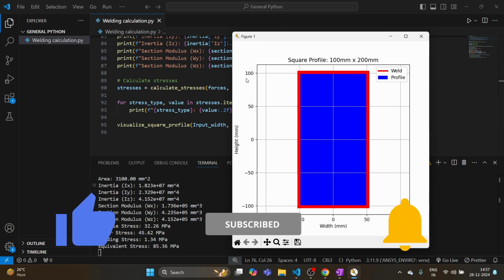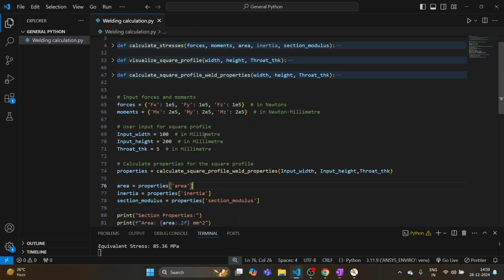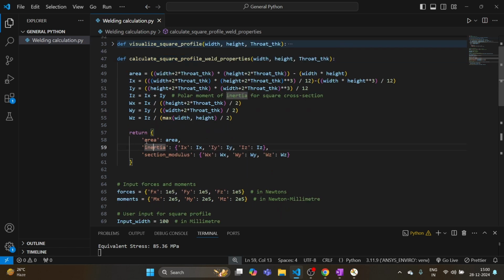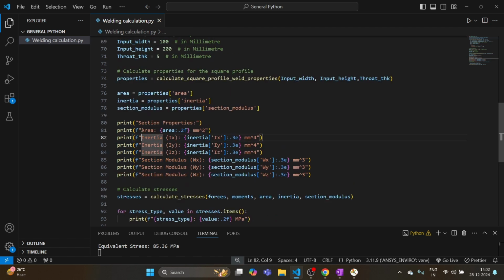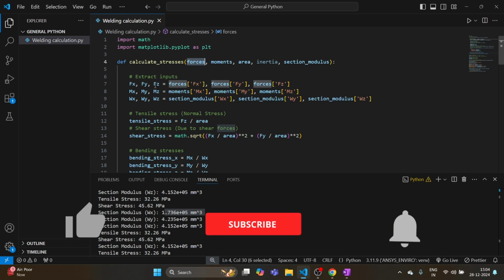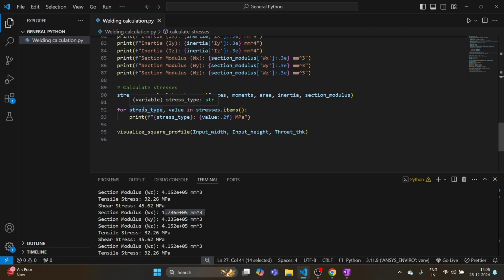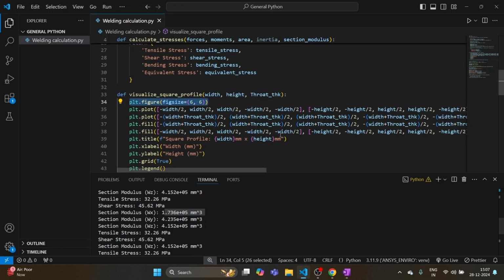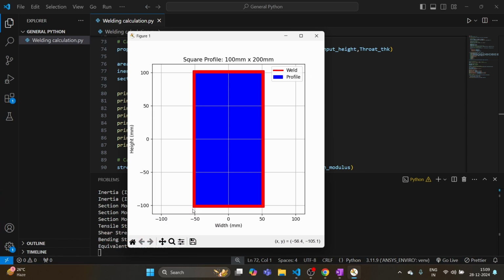Welding calculation using python | Python for mechanical engineer | Python script for mechanical